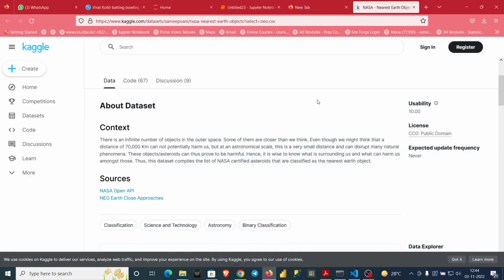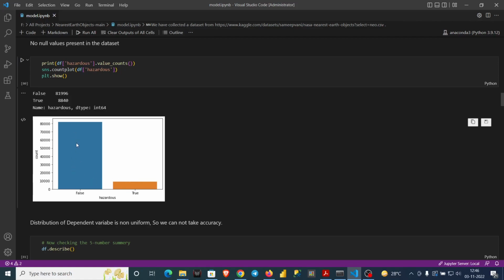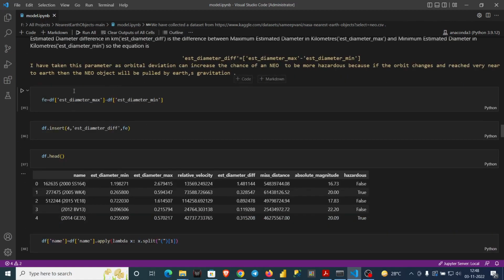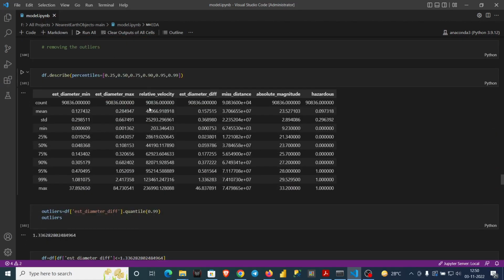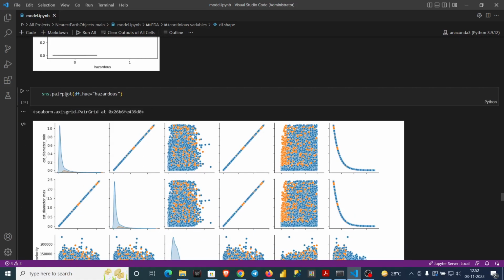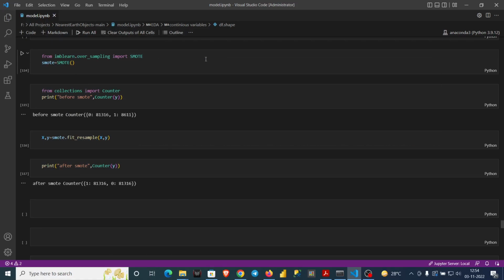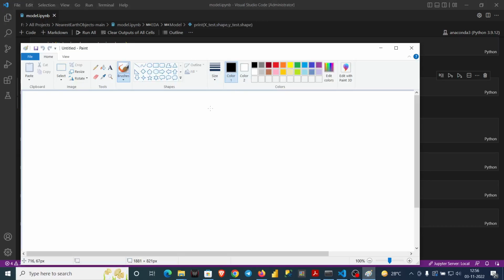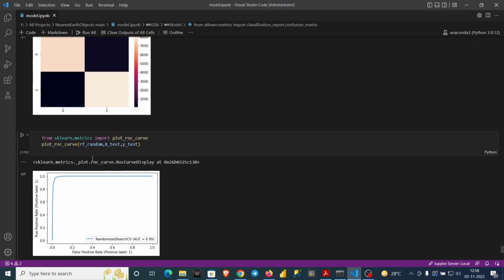near earth object detection using machinelearning | Best and Unique Machinelearning project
hi,
in this video we tried to build a machinelearning model which can classify the near earth objects wether they are harmfull or not to earth.
this is the inventive and unique machinelearning project.

or visit